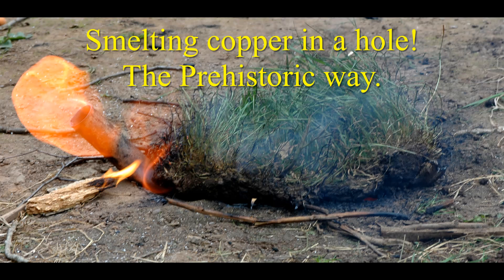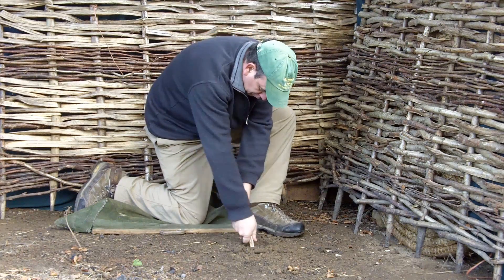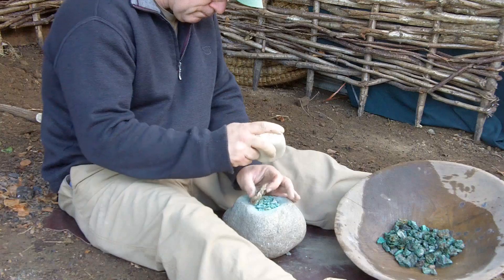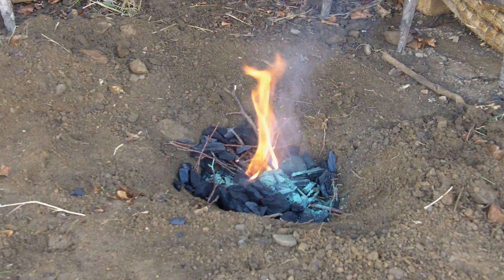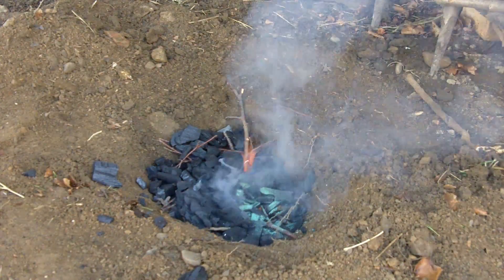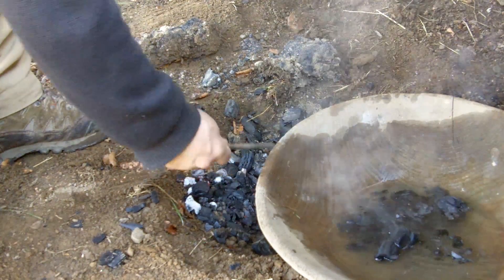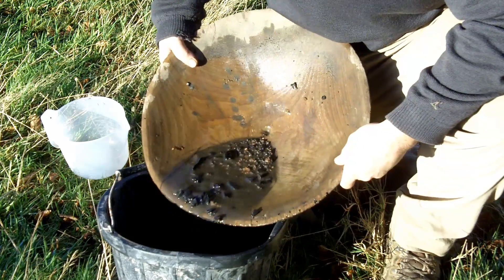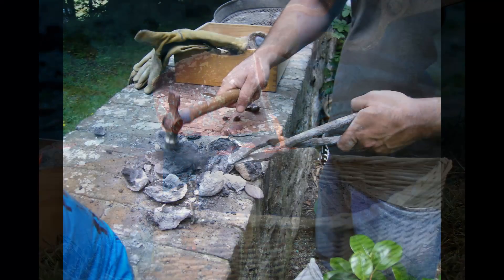Prehistoric copper smelting in a pit (louder version of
How to turn copper ore into copper using Bronze Age techniques.  For more information on our reconstruction of the earliest known copper smelting site in the UK (Pentrwyn, Great Orme) please Also see our other video on pit smelting This work has been included in R Alan Williams 'Boom and Bust in Bronze Age Britain' 2023 Archaeopress Publication and R Alan Williams Antiquity Journal Vol 93 2019